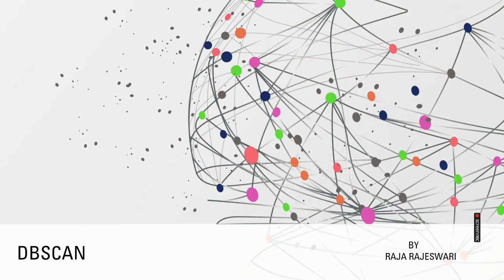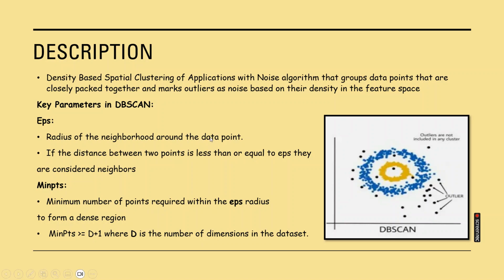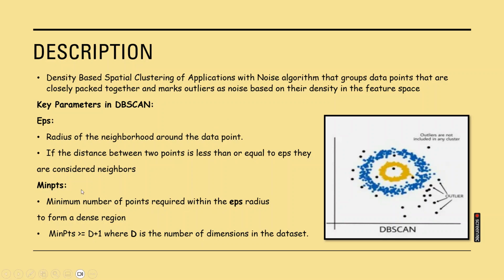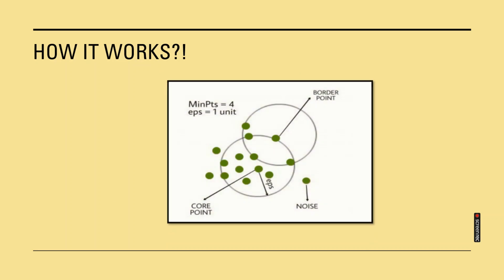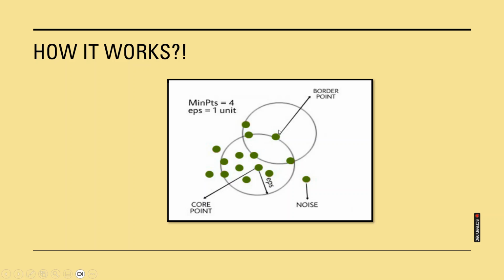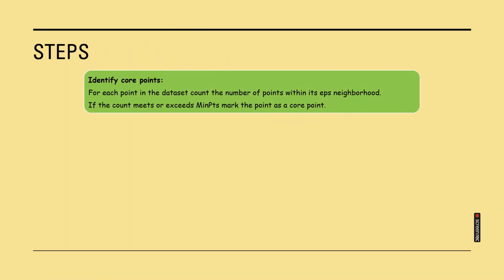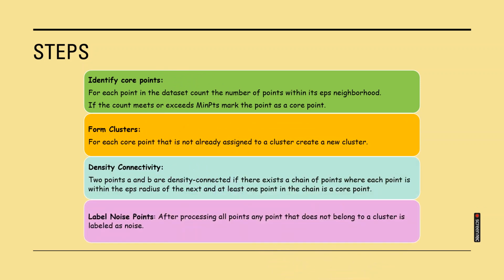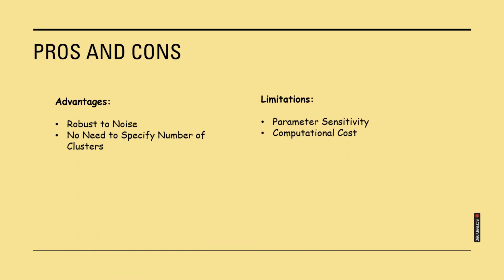ML| Unsupervised Learning|Clustering Algorithm| Understanding DBSCAN Clustering in 6 mins!!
DBSCAN Algorithm Explained!! within 6 minutes!